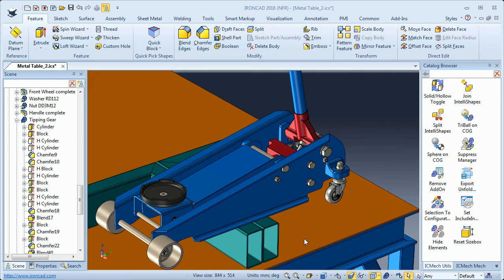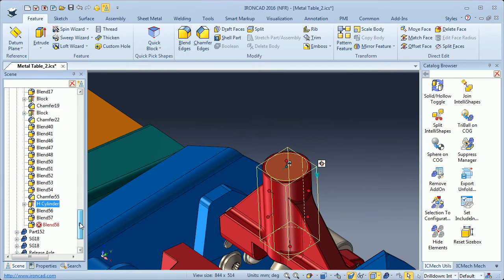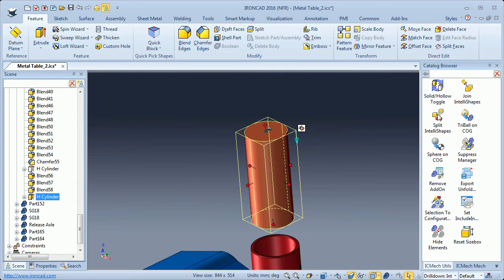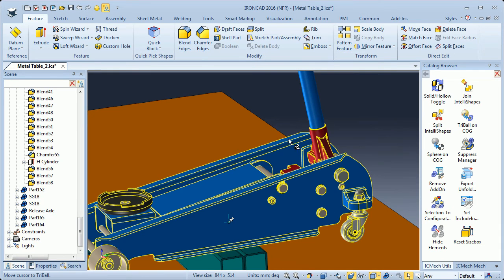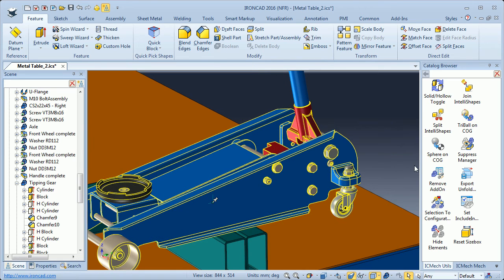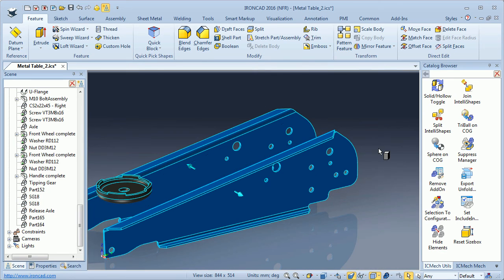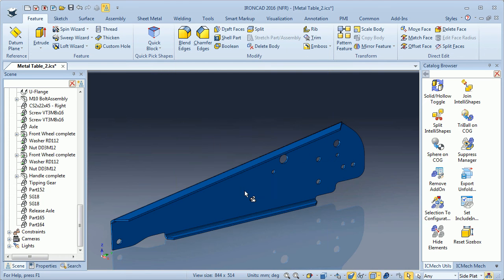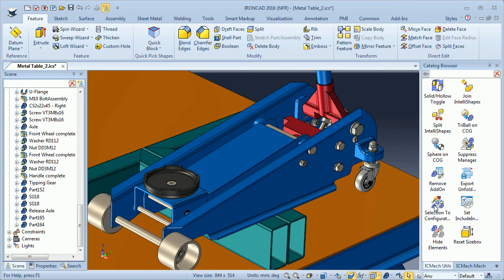IronCAD Mechanical - Utilities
With IronCAD Mechanical you have several fast and easy to use tools in the Util's catalog that you drop in the 3D scene which gives an effect without showing you a tool window. Place the TriBall on the Center of Gravity or quickly suppress or unsuppress selections.